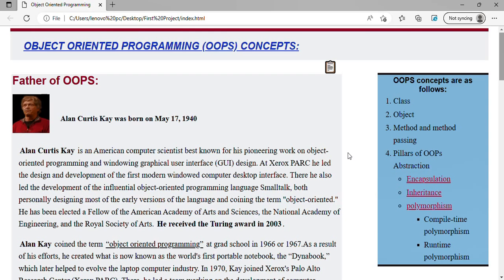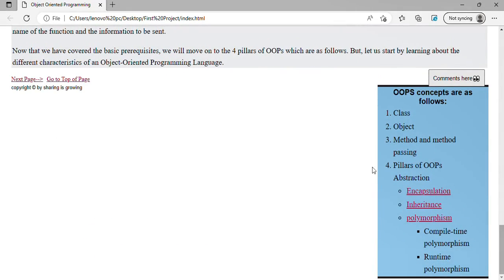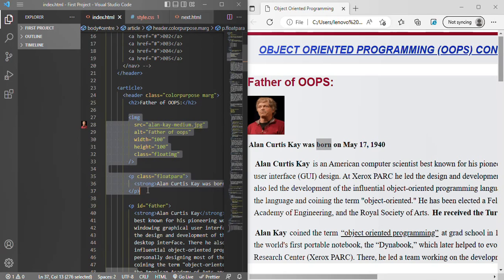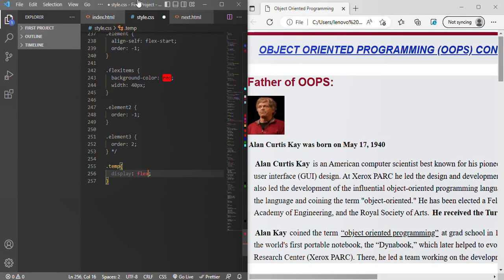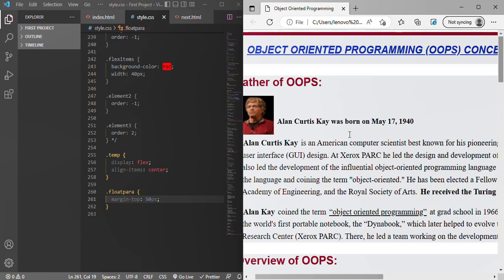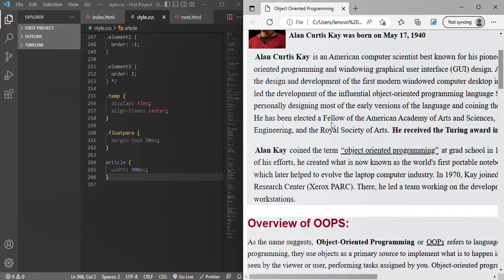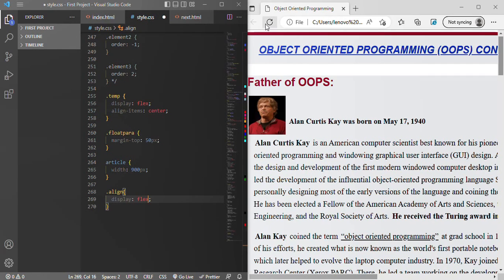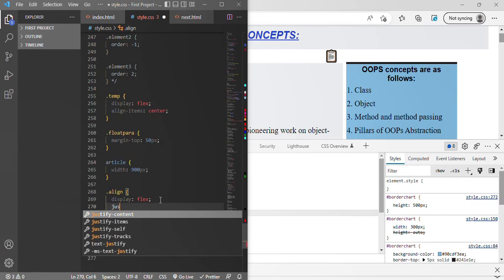Applying all flexbox properties to our webpage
Hello Everyone,
                    So far in HTML fundamentals we have learned that how to create webpages by using HTML from scratch and from here we are going to learn how to add styles to our webpage by using CSS. In this video you can learn how to use all flexbox properties in our webpage.